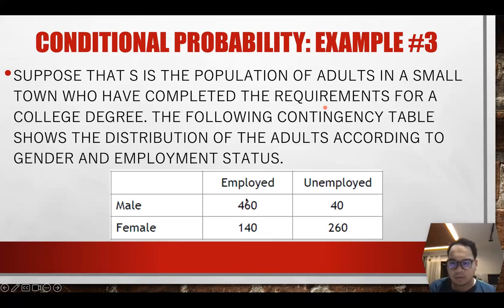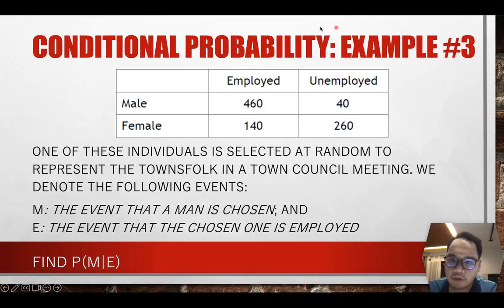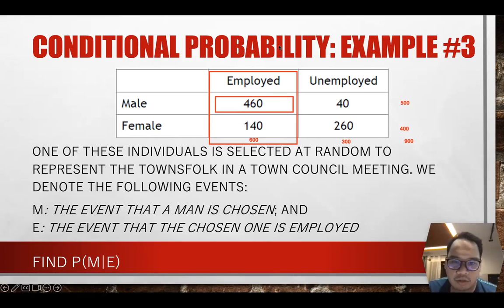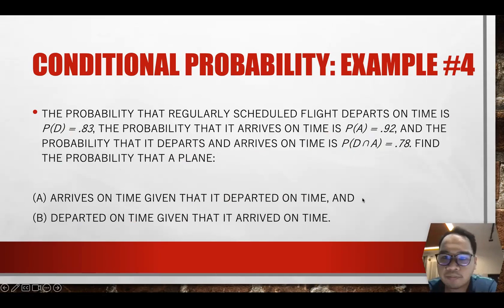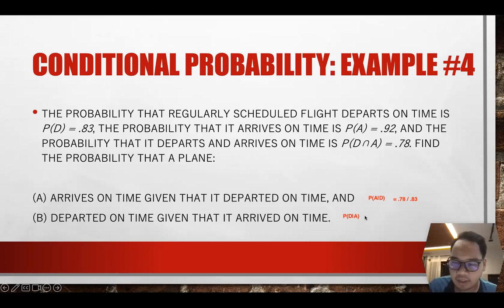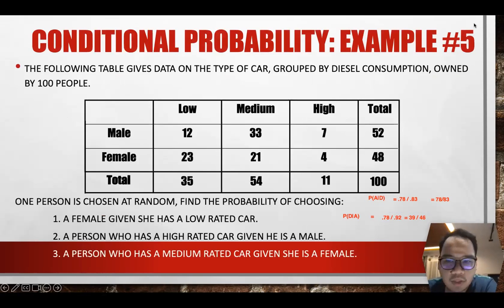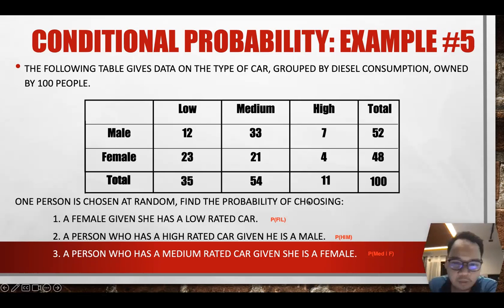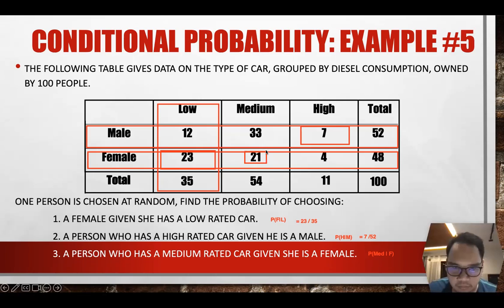Psychological Statistics 32 - Conditional Probability - Examples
Here, we discuss more videos about Conditional Probability.